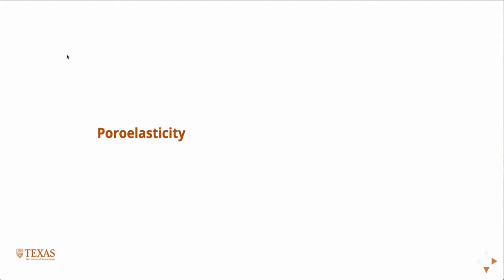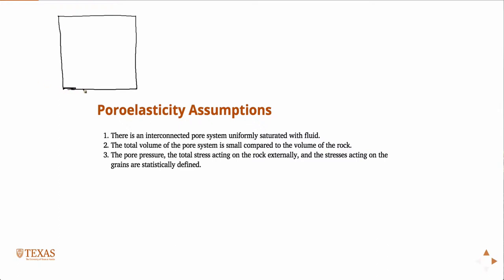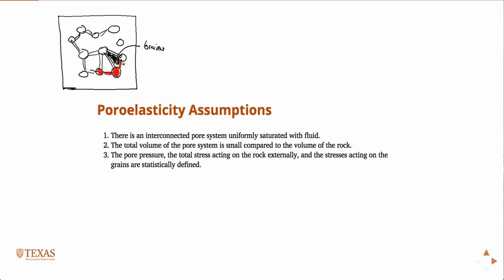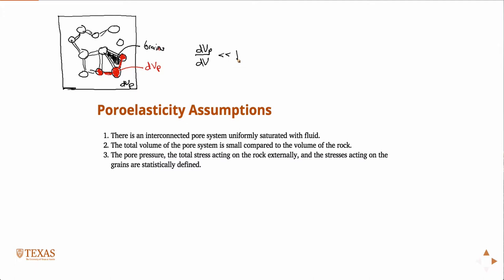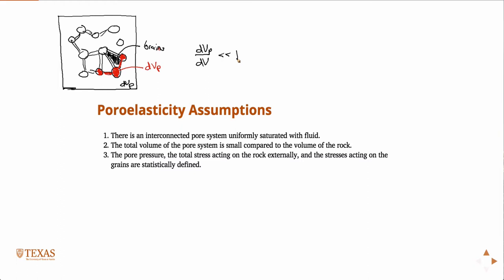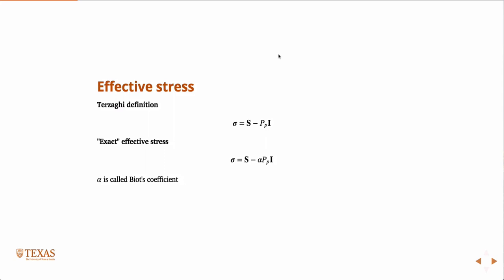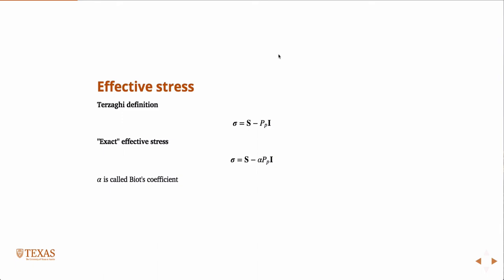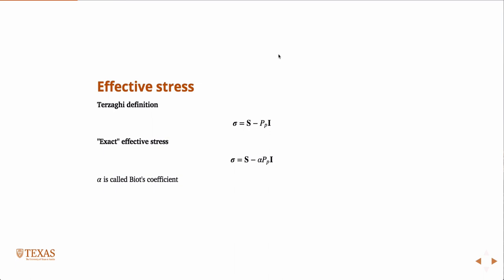Terzahgi and Biot effective stress